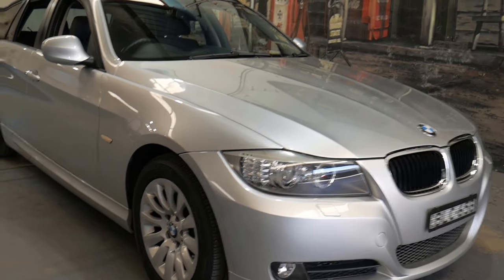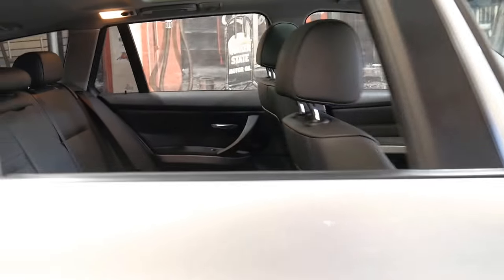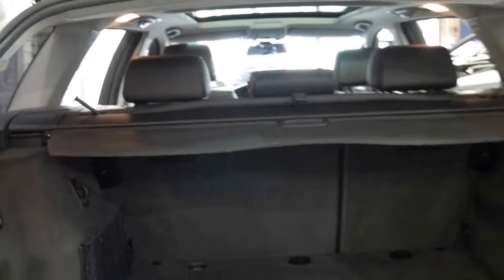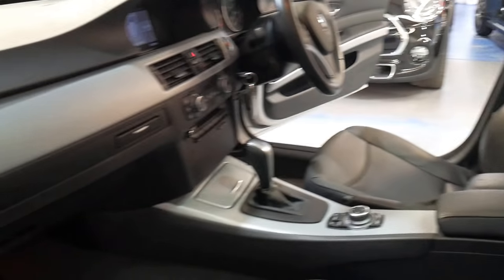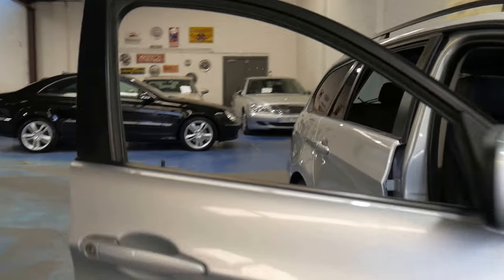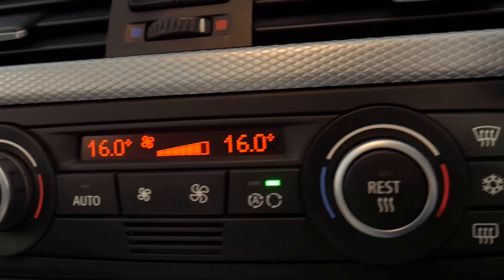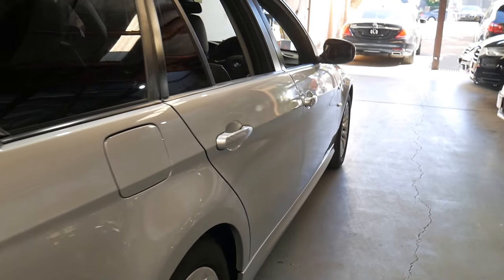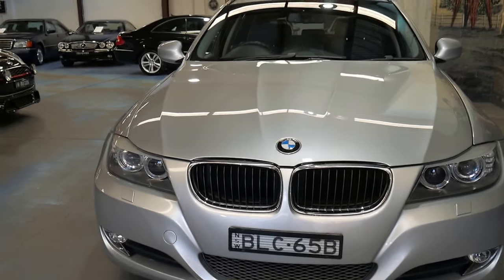BMW 320i E91 Executive - 2009